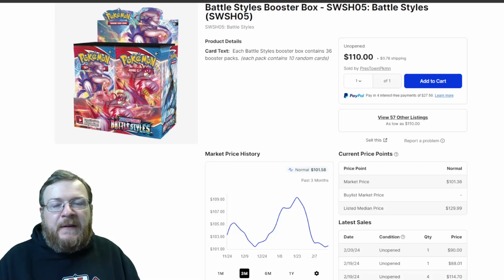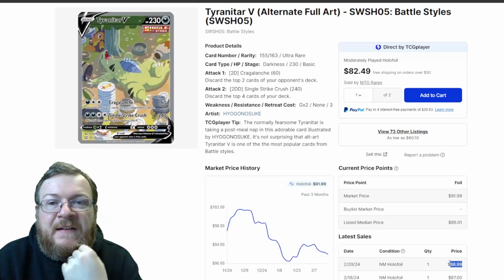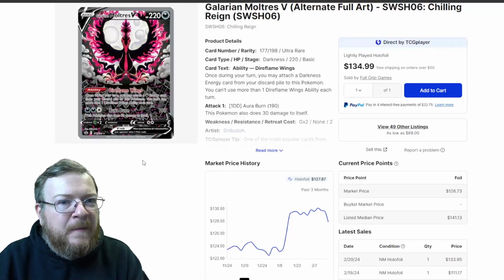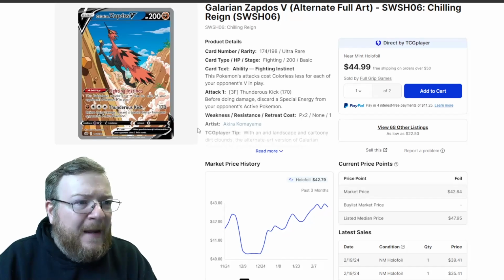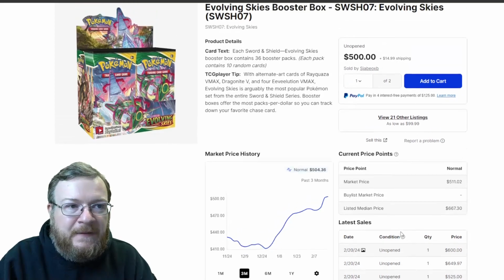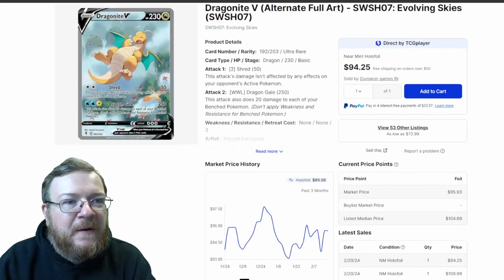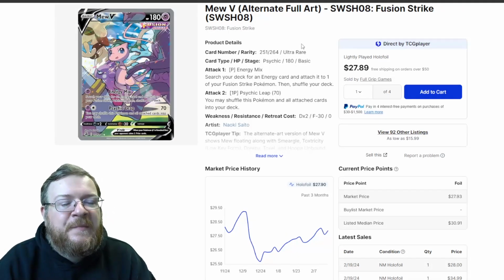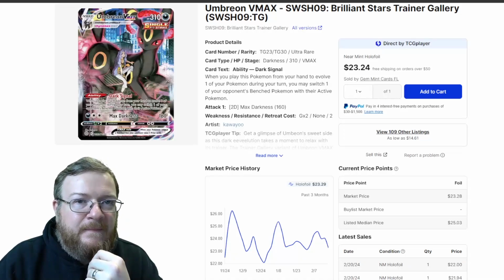Pokemon Pricing CHAOS as Rotation Looms - Last Chance to Buy?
Time is running out and the sun is setting on the E block - which contains some of the most popular sets in the Pokemon TCG in the past few years. Is this your last chance to pick these up at these prices and which direction are we going in?

- The best way to support us is by ordering all your gaming goodies Our website is back functional and we're adding products every day! Very soon EVERYTHING in store will be available to all our customers around the country!
- Looking for Singles? No no - CARD Singles! Buying from us directly is cheaper than on TCGPlayer:
- Need a repair? we offer both local, mail-in, and B2B repairs! use this link to get started